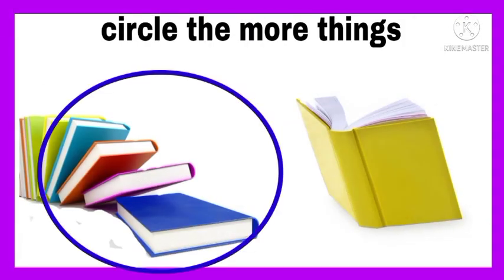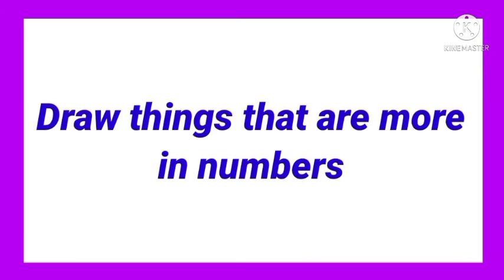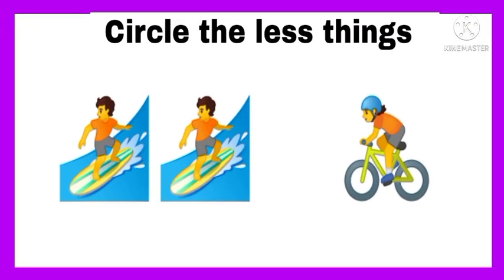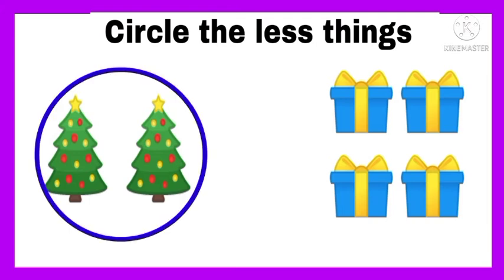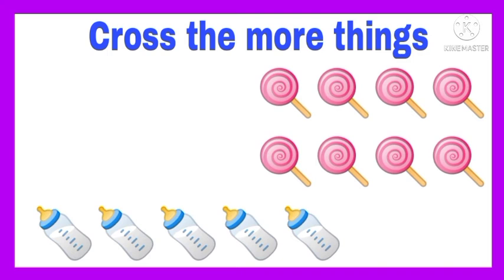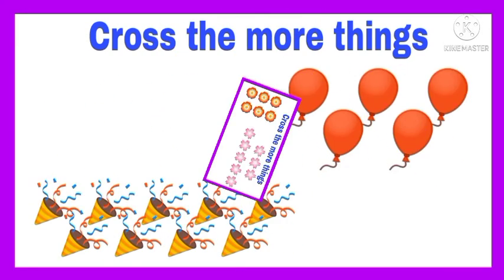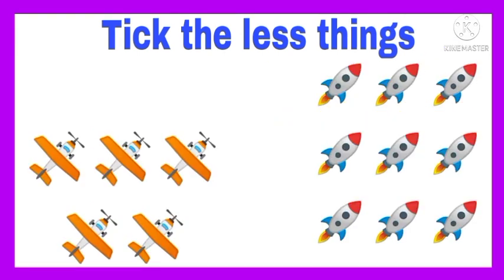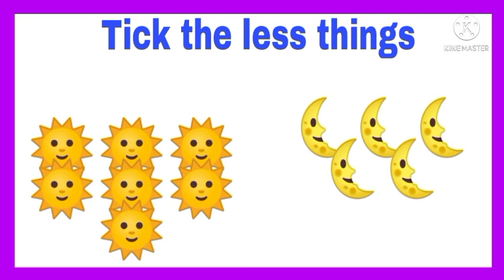More and Less Conept.../ start easy knowledge.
In this video there is concept of More and Less things or objects..